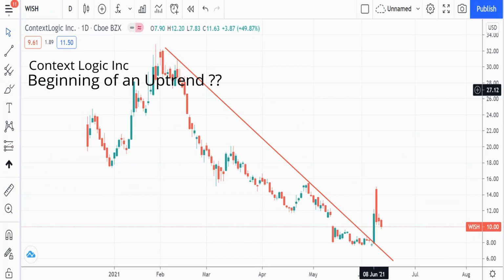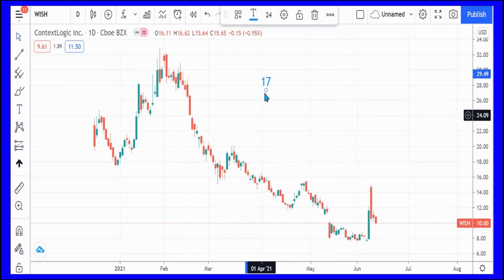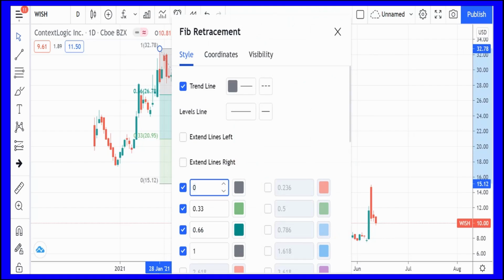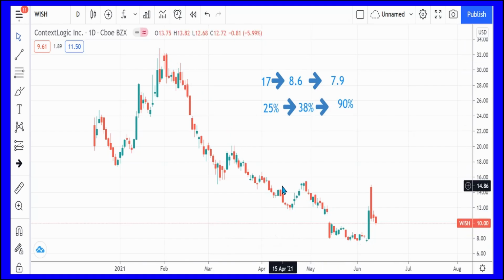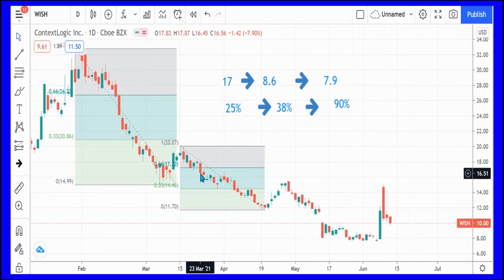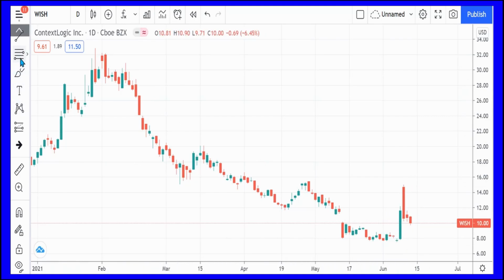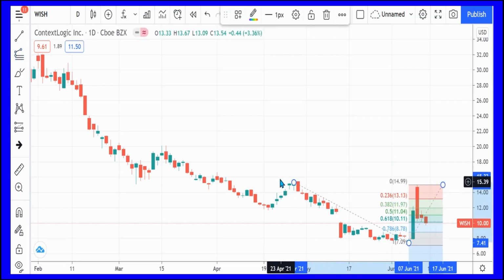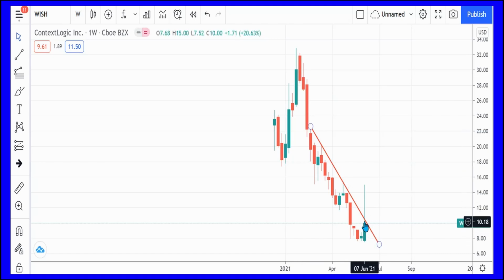Wish stock : ContextLogic stock on an UPTREND ??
is contextlogic a buy ? that is on many investors mind. contextlogic stock is also known as wish stock. in this video we will do wish stock analysis to perform wish stock forecast and wish stock prediction. this particular wish stock review will become wish stock news for some investors. wish stock was on a downtrend until wish stock today made some reversal on the wish stock price. that is why contextlogic stock forecast is important for contextlogic wish stock or wish stock buy decision. contextlogic wish appeared on wish stock cnbc and contextlogic stock reddit as wish stock news today. this video contextlogic stock review will help wish contextlogic investors to digest contextlogic news.